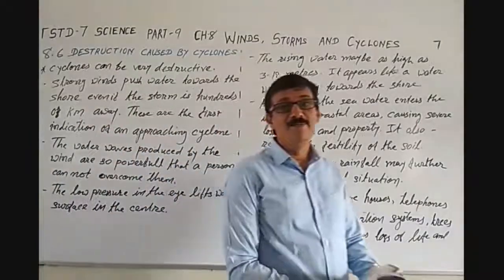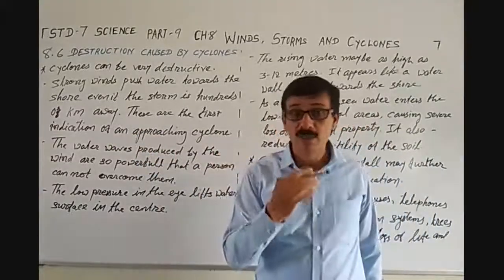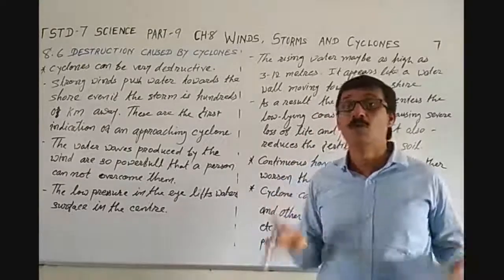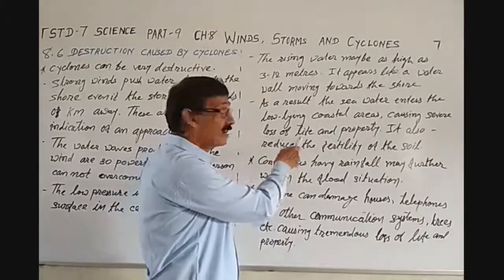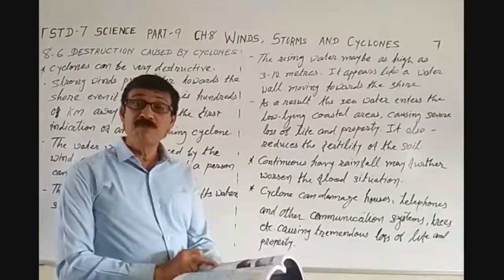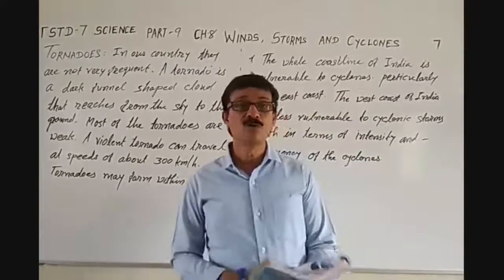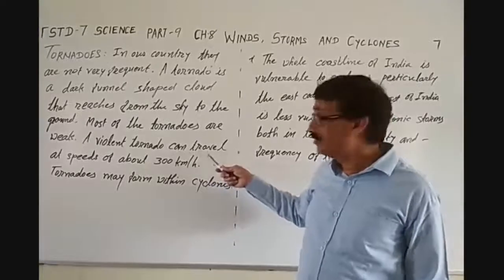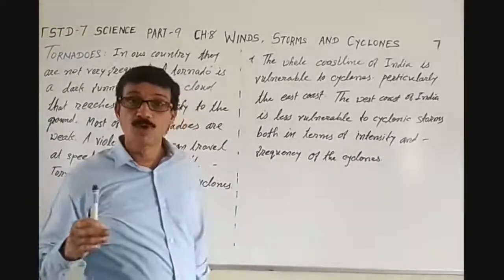STD 7 SCI CH 8 WINDS STORMS AND CYCLONES PART 9